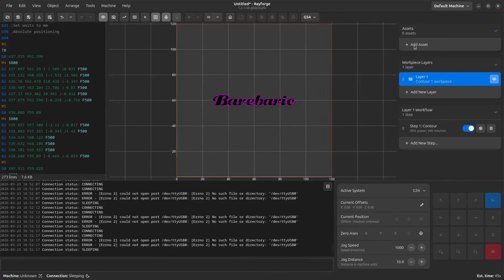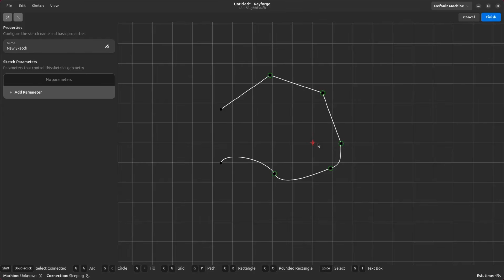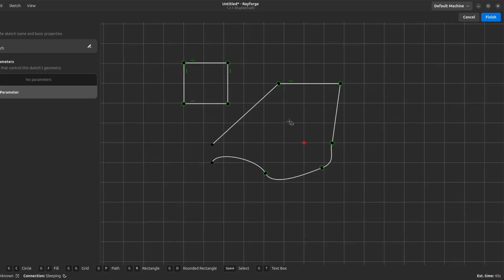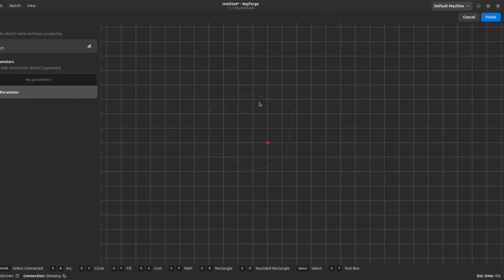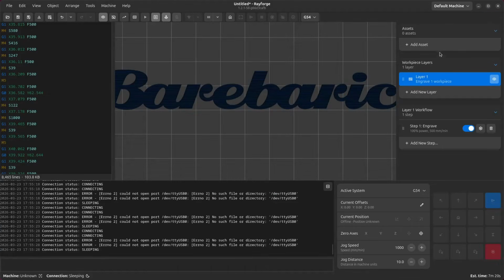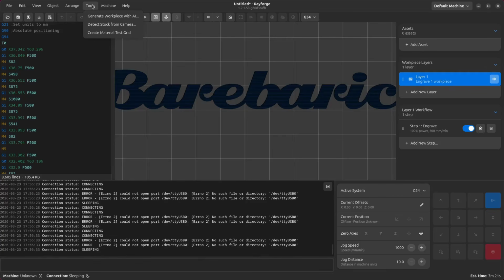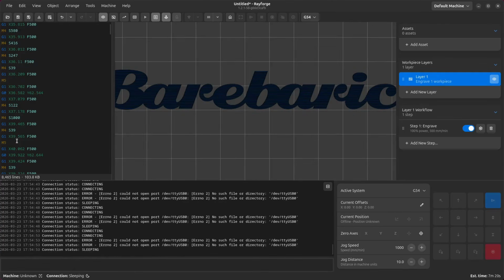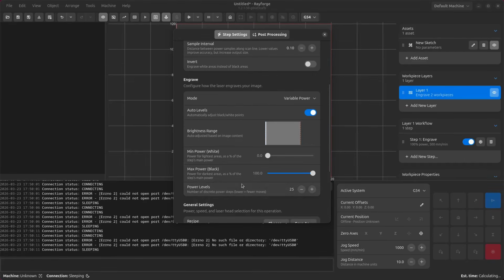Rayforge 1.3: The sketcher gains a path tool. Open Source 2D CAD and Laser Cutting with Curves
Rayforge 1.3 is here! Open Source Laser Cutting with Bezier Curves, New Path Tool, and Sketcher Add-on

Rayforge 1.3 brings bezier curve support to the sketcher, a new unified path tool,
efficient G-code output, and moves the sketcher to an optional add-on.

In this video, we'll explore the new features and improvements in Rayforge 1.3:

What's New in 1.3:
- Sketcher now an Add-on - Can be disabled if not needed
- Bezier Curves - Full support in sketcher with intuitive path tool
- New Path Tool - Replaces line tool, combines lines and beziers seamlessly
- Straighten Tool - Convert bezier curves to straight lines
- Smooth/Symmetric Endpoints - Connected paths can be made smooth or symmetric
- Grid Tool - New grid tool in sketcher
- Conflicting Constraints - Visual feedback for constraint conflicts
- Show/Hide Controls - Toggle construction geometry and constraints visibility
- Shift Constrains Movement - Hold shift to constrain to axis
- G-code Optimizations - Omit unchanged coordinates for smaller files
- Raster Improvements - Sample interval and power levels settings
- G-code Viewer - Shows line count and byte size

Key Features:
- 2D CAD with parametric sketching and geometric constraints
- 3D G-code preview with full simulation
- Multi-layer and multi-laser support
- Camera alignment for precise positioning
- Comprehensive import/export (SVG, DXF, PDF, JPEG, PNG, BMP, Ruida)
- Work Coordinate Systems (WCS) with G54-G59 support
- Cross-platform support (Windows, Linux, macOS)
- Multi-language support